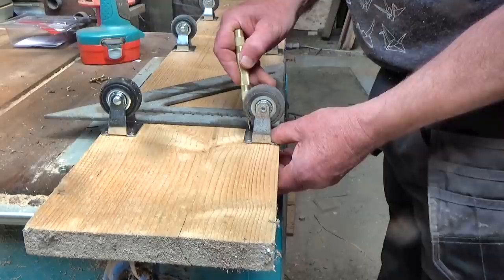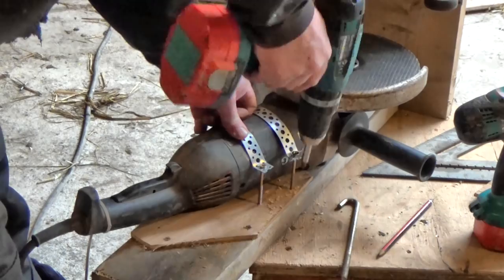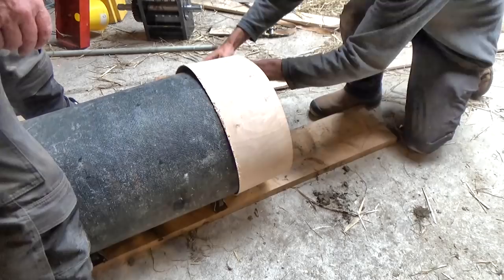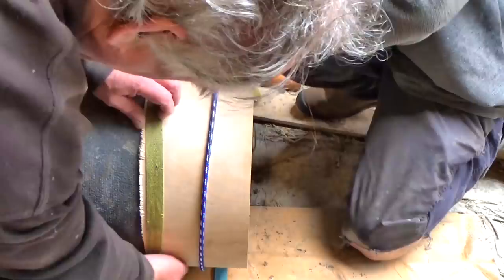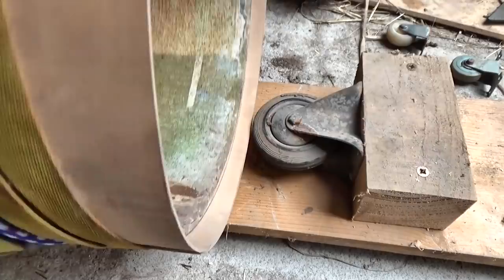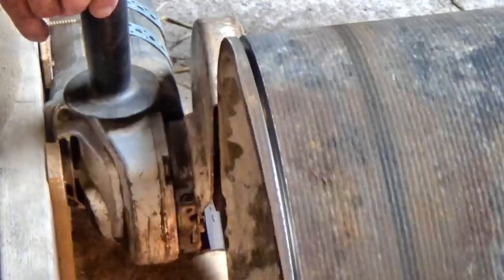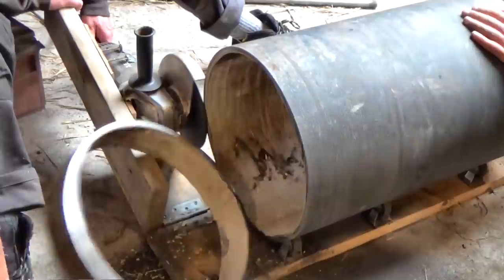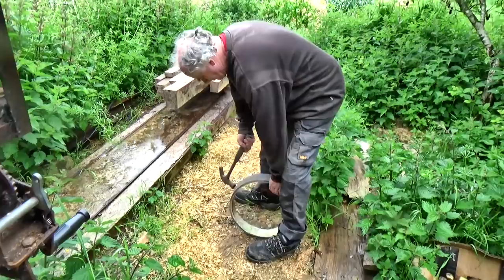Quick And Easy Homemade Pipe Cutter (for BIG pipes)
How do you cut a big pipe accurately? With this type of pipe cutting machine thingy, of course!

Thanks Joe for the pipe - perfect!